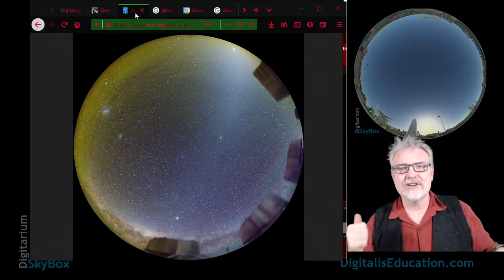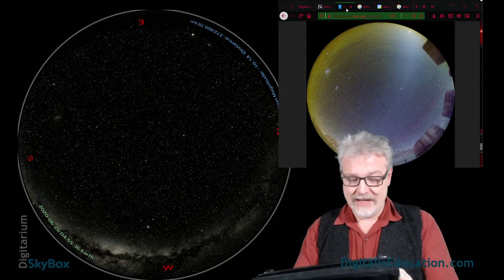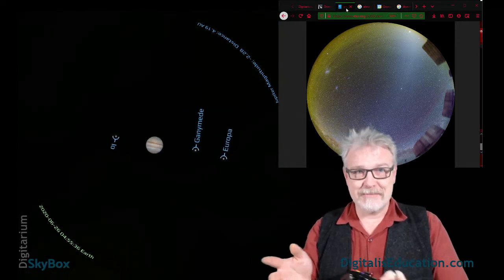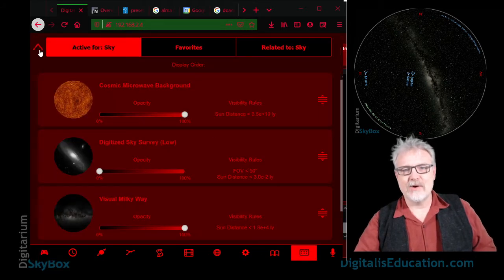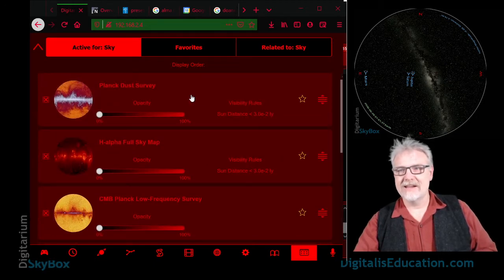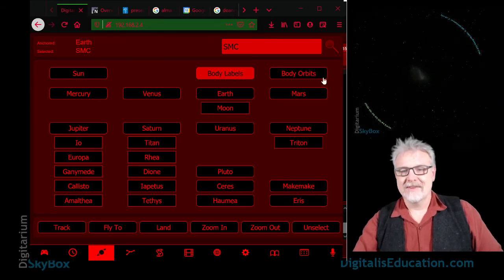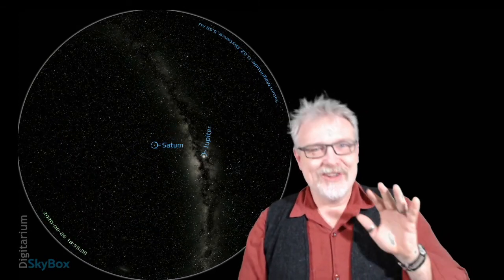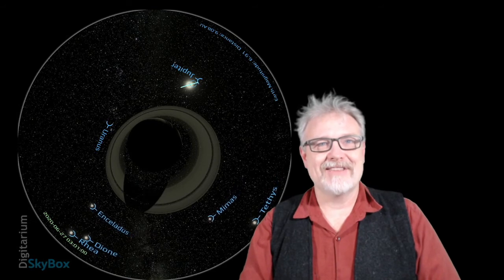Using Nightshade Next Generation with online telescopes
Would you like to enhance your online telescope viewing for live programs?  Digitalis can help!

This 10 minute video shows ideas of how to use Nightshade Next Generation universe simulation software to enhance your live telescope viewing.

and click on "Request Demo."  I would be happy to set up a live demonstration with you.

Digitalis customers may use NIghtshade Next Generation planetarium software online directly from their planetarium system.  If you don't have a Digitarium planetarium, we offer the new Digitarium SkyBox which is a stand alone version of the software for online use... no dome required.